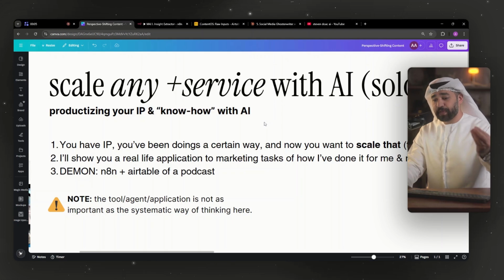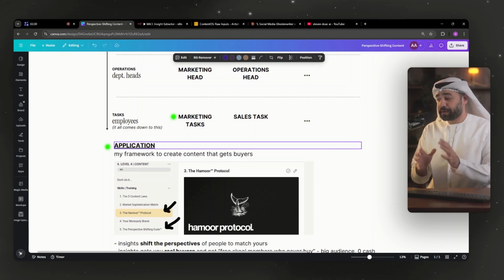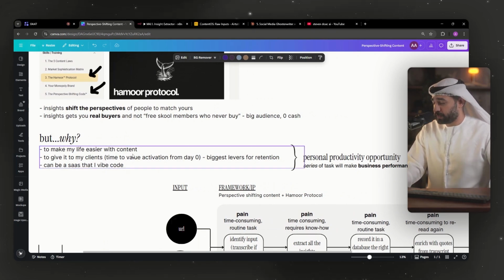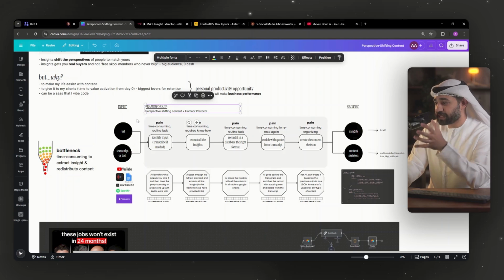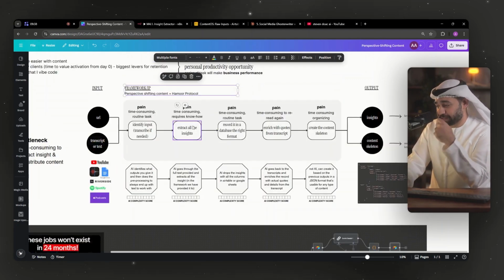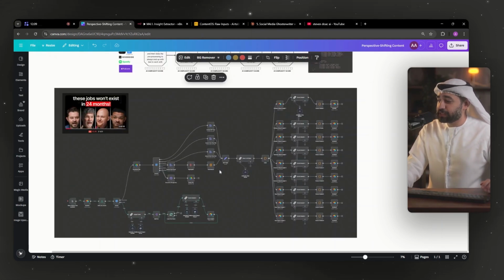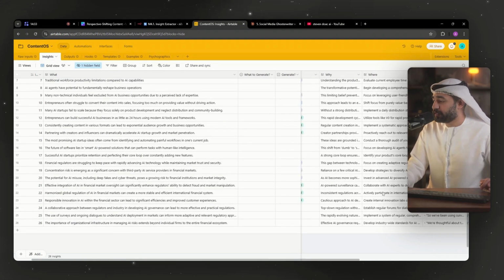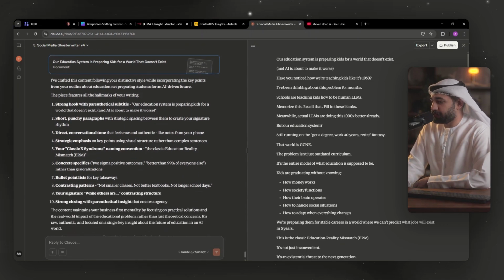Build & scale ANY service with AI (n8n - marketing example)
Join to access to ALL the documents I use in these videos (code, prompts, transcripts to copy for AI)

For those who have no idea who I am (rightfully so), check out my LinkedIn

Or if you're ready to have an introductory call and see if we could work together, you can book (not a sales call)

Either way, enjoy the YouTube channel as I'll be putting my best stuff out here.

I'm rooting for you to win - all the way from Dubai.